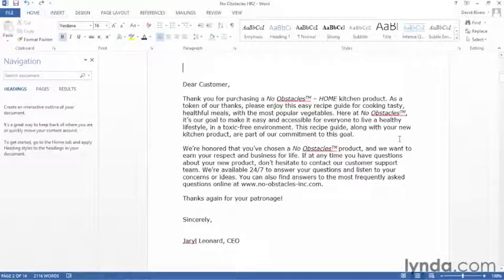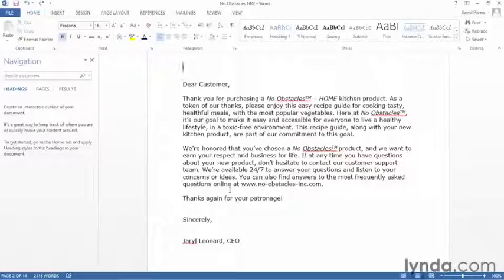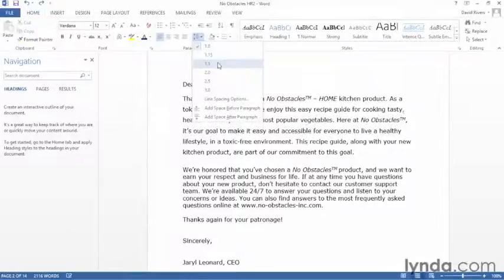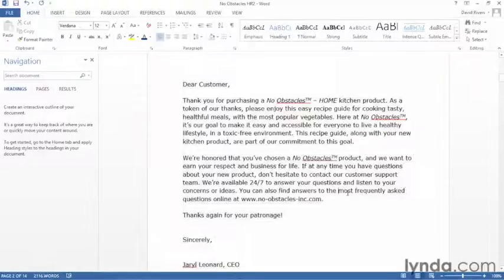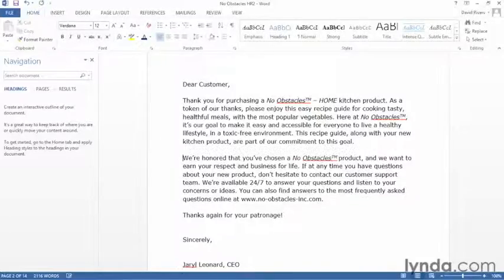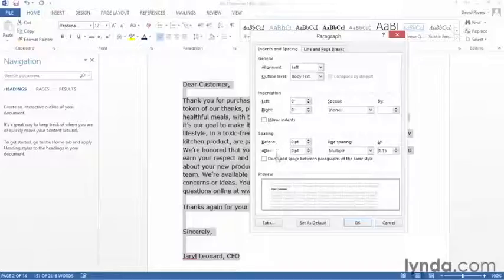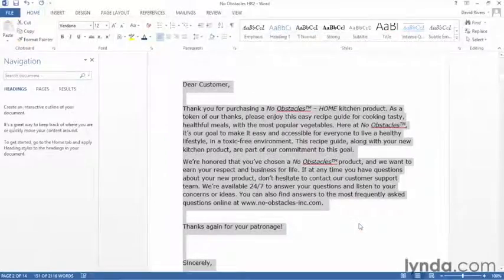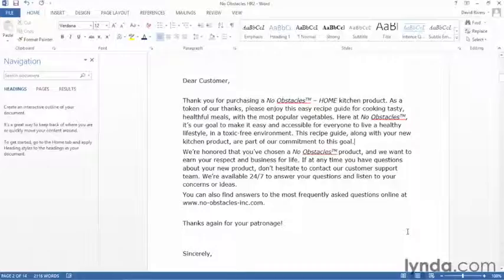Word 2013 [Essential Training] - Adjusting Line Spacing 4/14P2